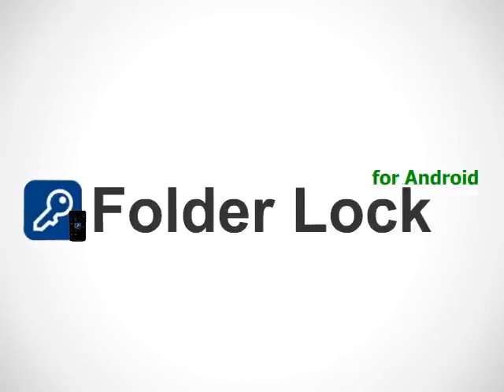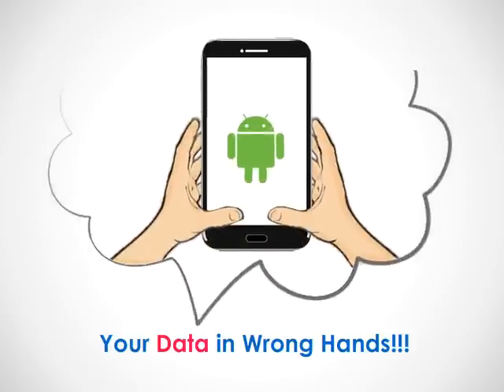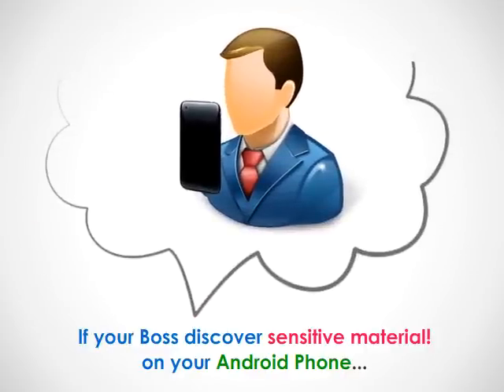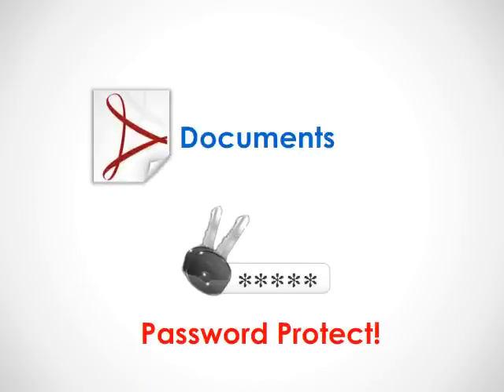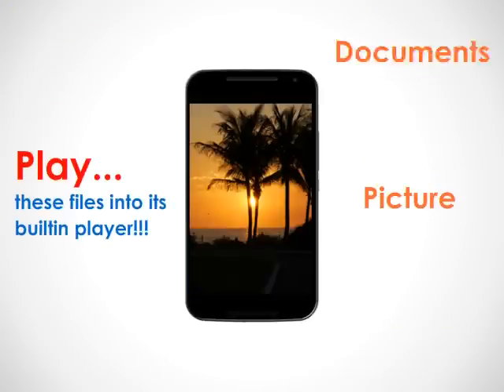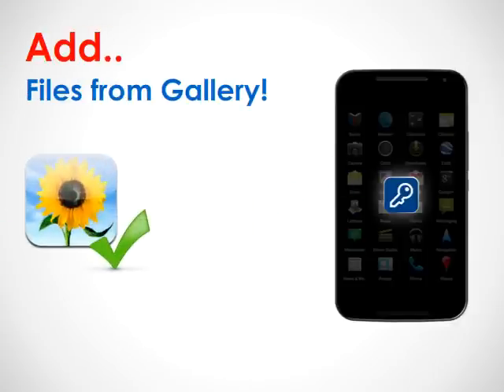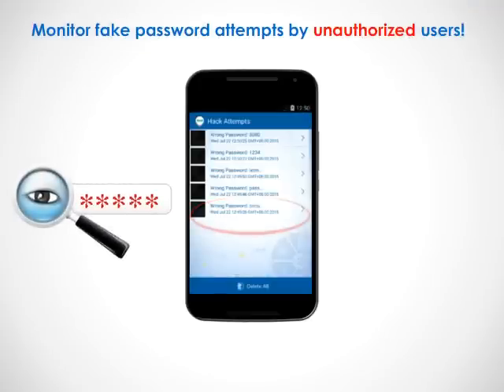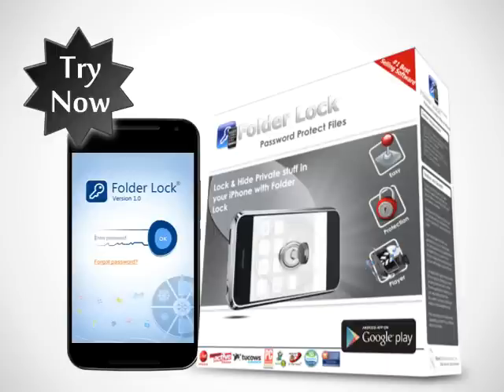Folder Lock For Android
Folder Lock for Android allows you to password-protect your personal files, photos, videos, documents, contacts and every other sort of data. Moreover, you can view your photos and watch your secured videos within the app’s secure interface. You can write secure notes and record voice secretly. You have the liberty to import files from the SD card or download it directly into the app using its built-in browser. If you want to transfer your files from your PC or Mac, you can transfer them easily via WiFi using the PC/Mac feature. It has other features like panic switch, hack attempts monitoring, stealth mode and others that can beef up your security.